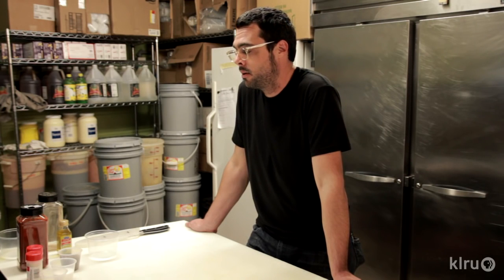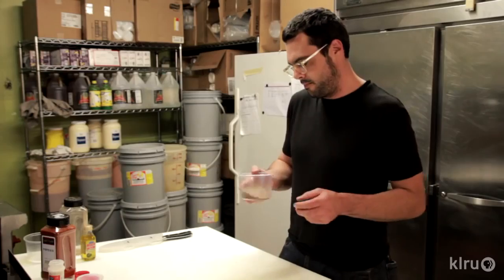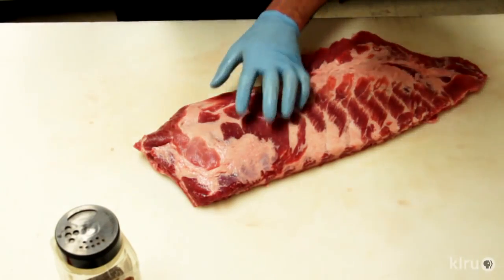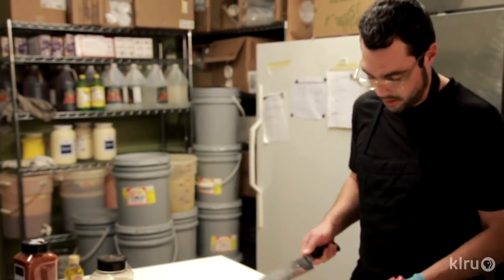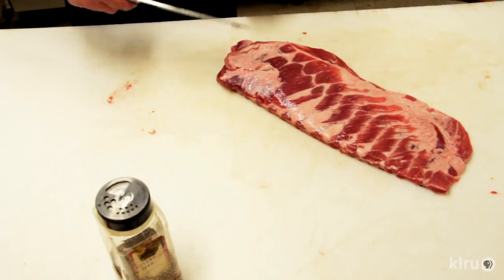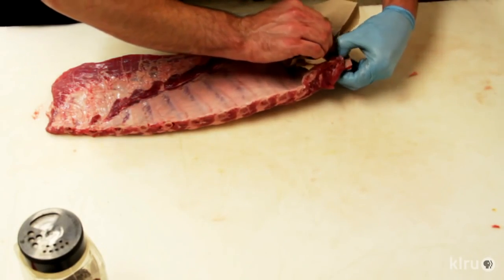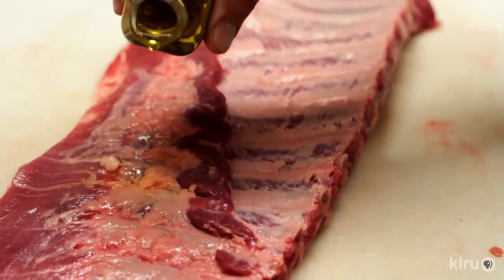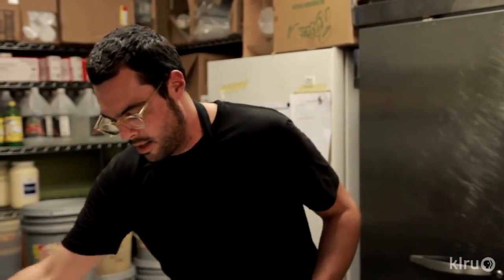BBQ with Franklin Pork Ribs part 1